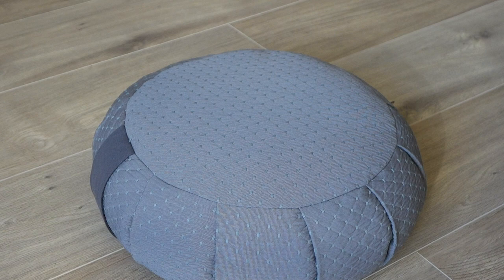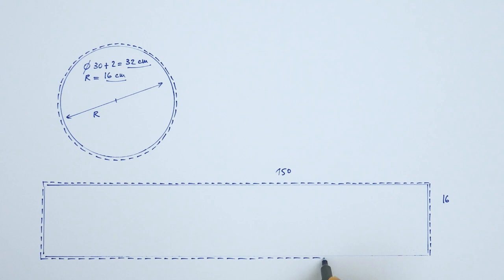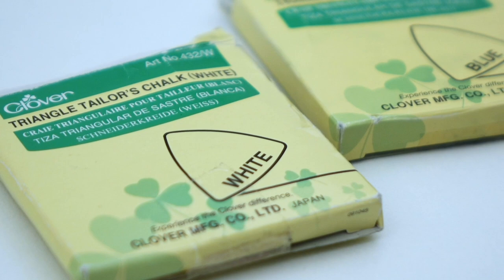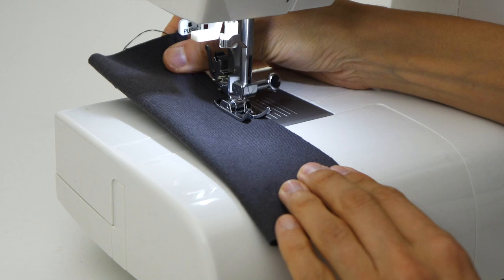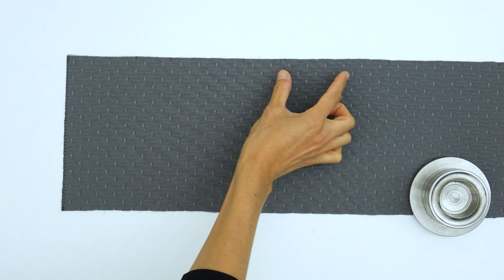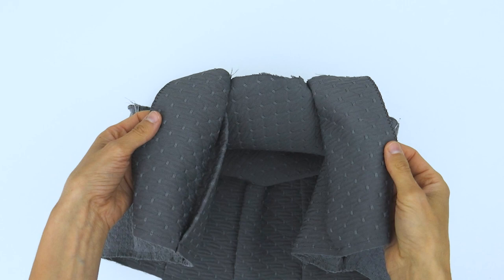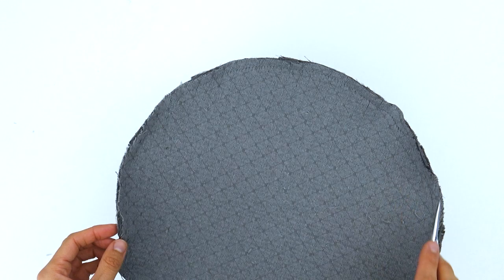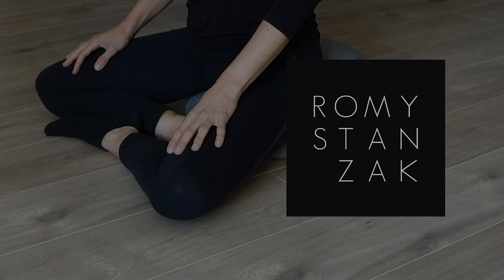How to sew a zafu | Easy meditation cushion sewing tutorial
Hello ! Here is a step by step meditation cushion tutorial, also known as a zafu. Love xx Romy

SEWING SUPPLIES :
organic spelt husk
Fabric stamp for the tags/labels
transparent ruler
Erasable fabric pens
tailor's chalk
sewing gauge
embroidery scissors
Pins (extra fine)
Seamstress scissors
L-square (designer kit)
L-square and cutting mat
Mini ironing board